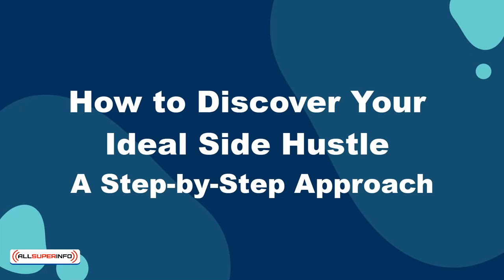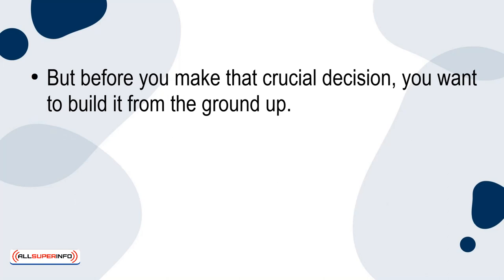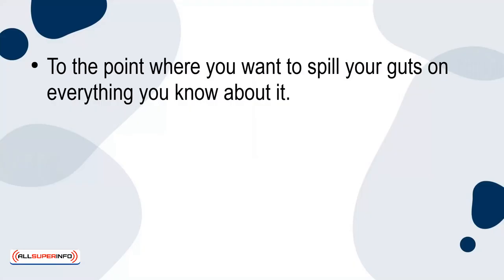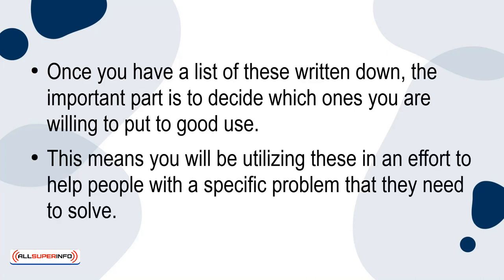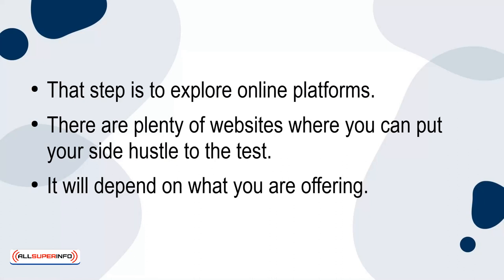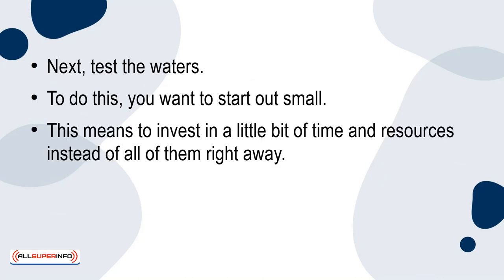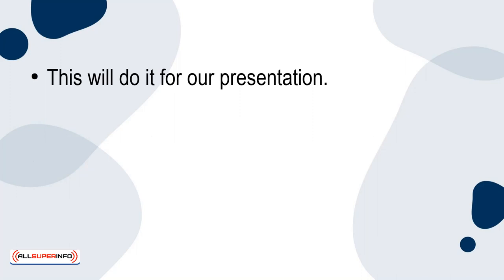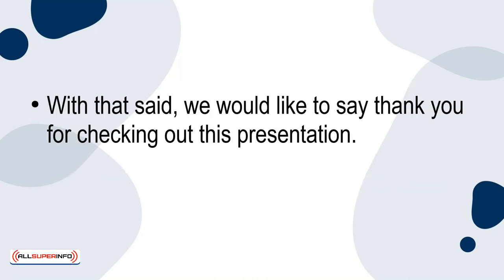04 How To Discover Your Ideal Side Hustle A Step by Step Approach